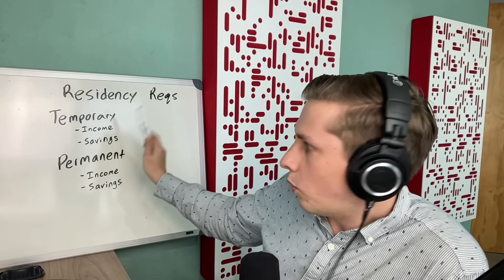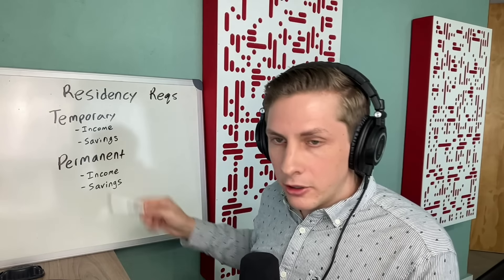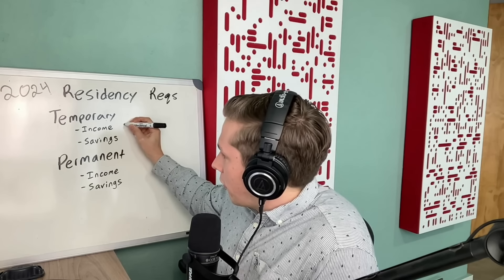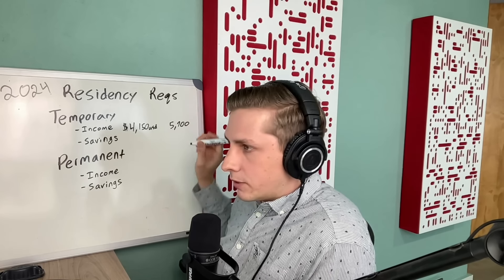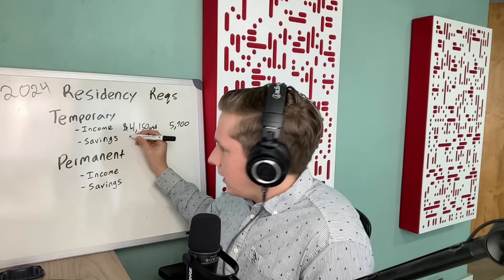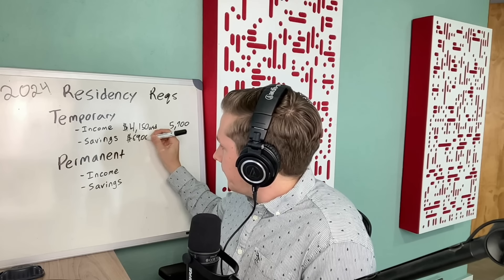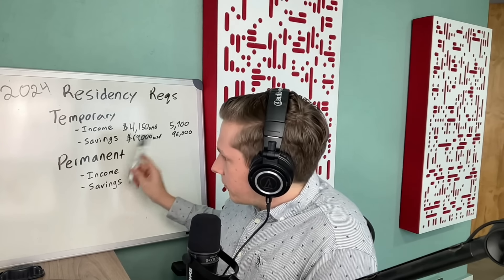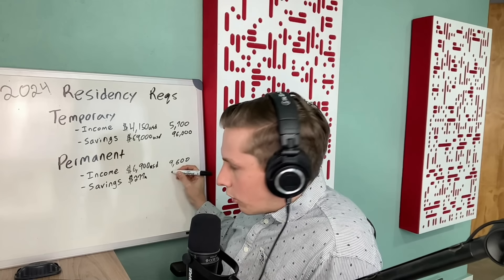Mexico Residency in 2024 - THIS CAN'T BE REAL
Thinking about getting legal residency in Mexico in 2024? In this video I'm covering the new requirements set forth by the Mexican government.

I'm also going to tell you about a number of ways to qualify for residency that don't involve any financial qualifications.

ABOUT ME
I'm Jordan, an American living in Mexico with my Husky, Laska. In January of 2018 I left the US to start traveling Mexico. Since then, I've been making travel videos about my life in Mexico, travel tips, Las Vegas tips videos, and advice for those considering moving abroad.